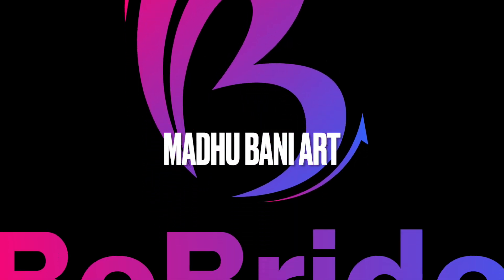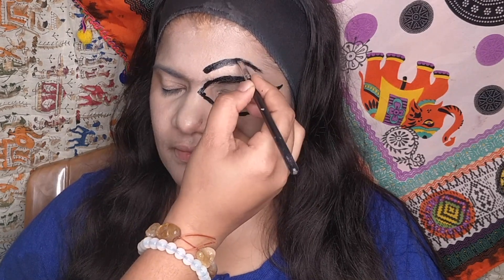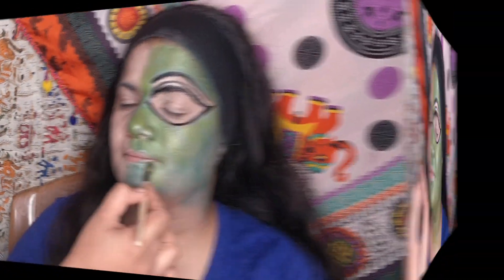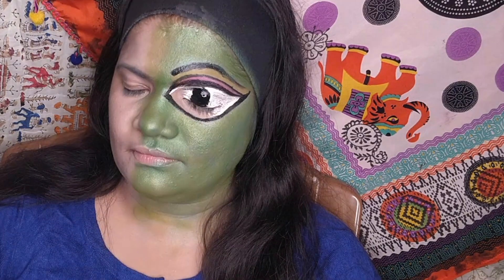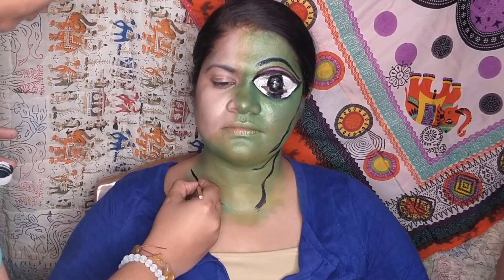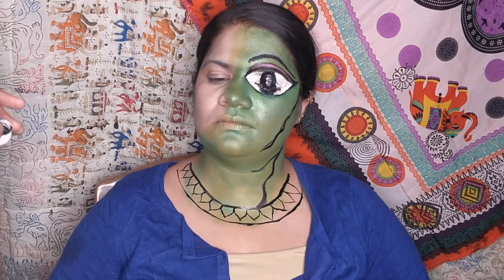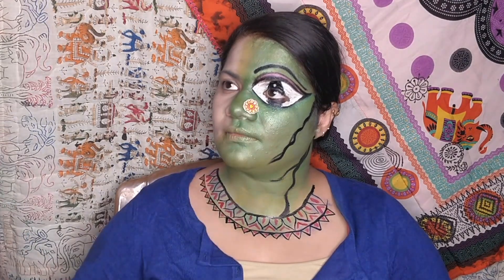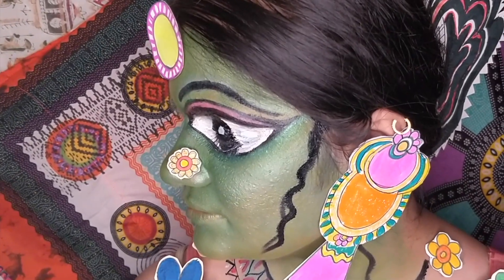"ಮಧುಬನಿ ಚಿತ್ರಕಲೆ ಮೇಕಅಪ್ ಲುಕ್ | Artistic Madhubani Painting Inspired Makeup Tutorial | Step-by-Step"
Hey there!🫣

▶️ This video is about -ಮಧುಬನಿ ಚಿತ್ರಕಲೆ ಪ್ರೇರಿತ ಮೇಕಅಪ್ ಲುಕ್  Madhubani Painting Inspired Makeup Look  Full Artistic Tutorial

"Discover the beauty of Madhubani painting through this unique makeup tutorial. Learn how to create an artistic and stunning look inspired by traditional Indian art. Perfect for special occasions and cultural events.

By combining cultural keywords like "Madhubani painting" with makeup terms, the titles are optimized to attract viewers interested in both art and beauty, increasing your viewership and audience engagement.

➡️ Saree Draping Course - 🫶
learn.SelfMakeupMastery.com/services/drapemasteryhub
➡️ Makeup on budget Course - 🫶        learn.SelfMakeupMastery.com/services/makeuponbudget

📺 On this channel, you will find a wide range of content, including:

Homemade skincare videos (ಮನೆಮದ್ದು ಚರ್ಮದ ಆರೈಕೆ)
Makeup tutorials (ಮೇಕಪ್ ಪಾಠಗಳು)
Bridal and non-bridal makeup looks (ಮದುವೆ ಮತ್ತು ಸಾಮಾನ್ಯ ಮೇಕಪ್)
Beauty hacks (ಸೌಂದರ್ಯ ಟಿಪ್ಸ್)
Makeup tips (ಮೇಕಪ್ ಸಲಹೆಗಳು)
Skincare routines (ಚರ್ಮದ ಆರೈಕೆ ವಿಧಾನಗಳು)
Product reviews (ಉತ್ಪನ್ನ ವಿಮರ್ಶೆಗಳು)
Makeup for beginners (ಮೇಕಪ್ ಪ್ರಾರಂಭಿಕರಿಗೆ)
High-end makeup (ಉನ್ನತ ಮೇಕಪ್)
Makeup transformations (ಮೇಕಪ್ ಪರಿವರ್ತನೆ)
Beauty essentials (ಅಗತ್ಯ ಸೌಂದರ್ಯ)
Beauty secrets (ಸೌಂದರ್ಯ ರಹಸ್ಯಗಳು)
Makeup artist tips (ಮೇಕಪ್ ಆರ್ಟಿಸ್ಟ್ ಸಲಹೆಗಳು)
I strive to provide you with valuable insights, techniques, and DIYs that will help you achieve a gorgeous and stunning appearance.

Thank you for your support, and together, let's simplify the journey to being stunning!

Makeup tutorials in Kannada
Skincare tips (ಮನೆಯಲ್ಲಿಯೇ ತಯಾರಿಸಬಹುದಾದ ತ್ವಚಾ ಆರೈಕೆ)
Bridal makeup (ವಿವಾಹ ಮೇಕಅಪ್)
Beauty hacks (ಸೌಂದರ್ಯ ಹ್ಯಾಕ್ಸ್)
DIY beauty (ಮನೆ ಮಾಡುವ ಸೌಂದರ್ಯ)
Makeup transformations
Makeup for beginners
High-end makeup

Stay beautiful and confident!  👩‍🦱